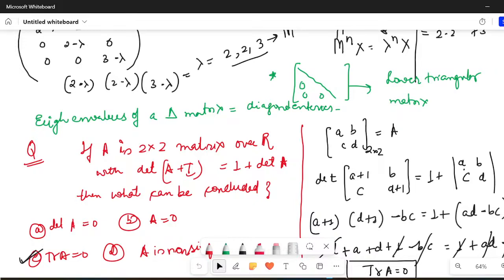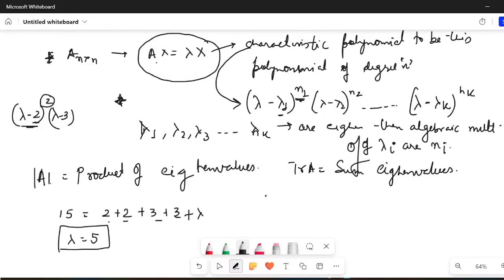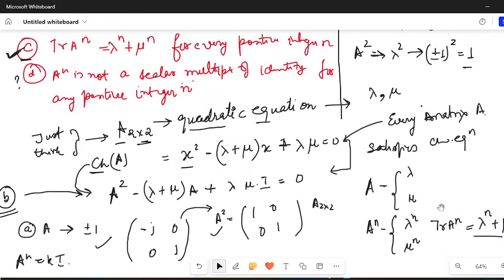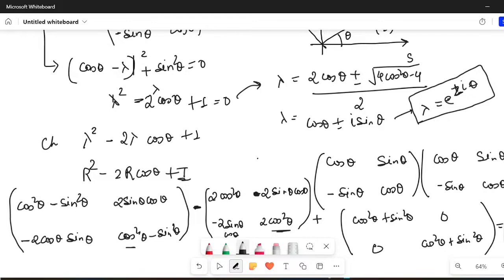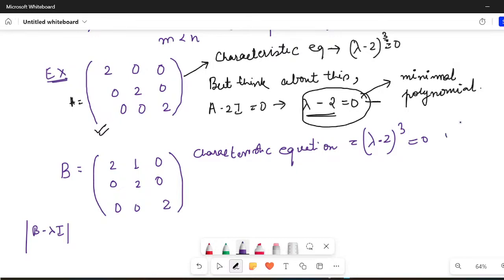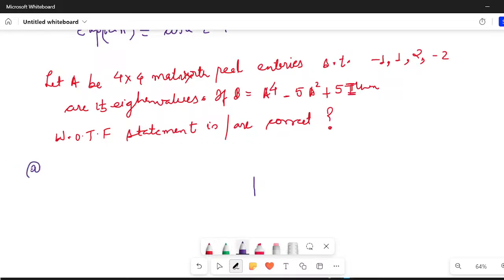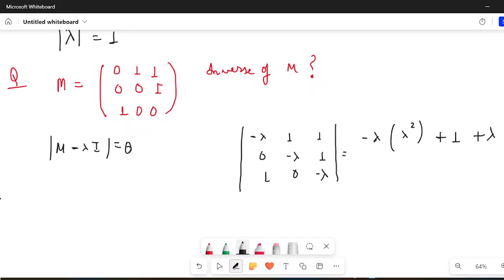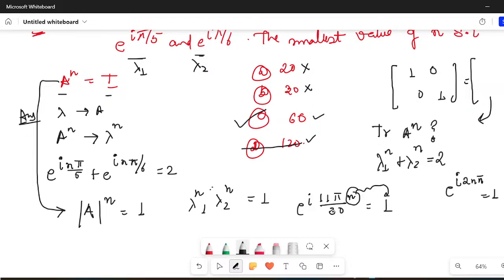Matrix Algebra -4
In this lecture we are going to cintinue our discussion on eighenvalues and eighenvectors.